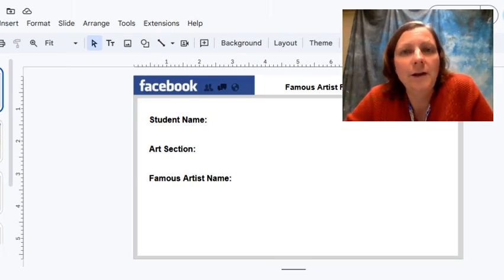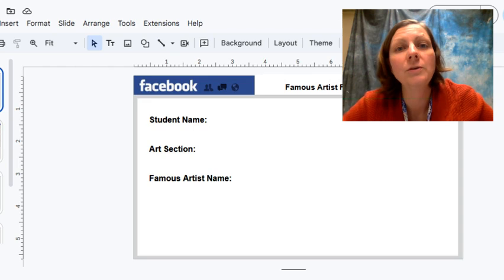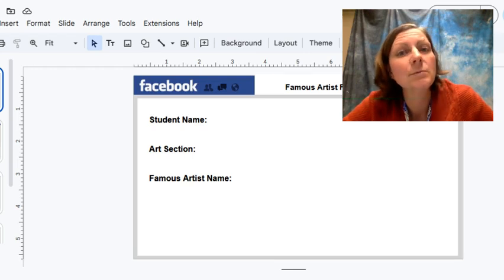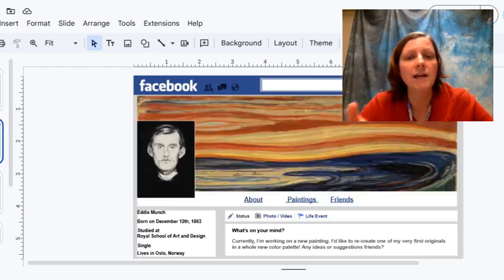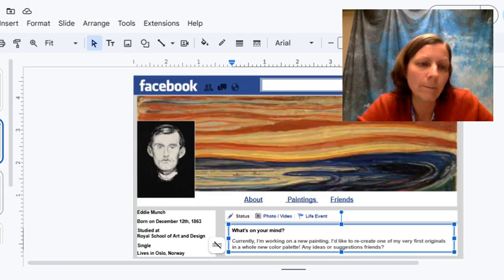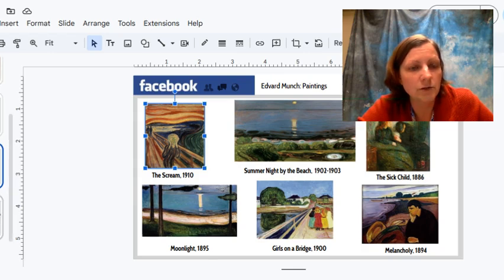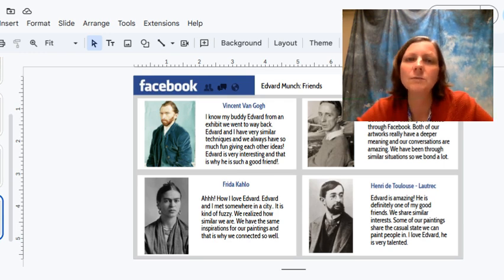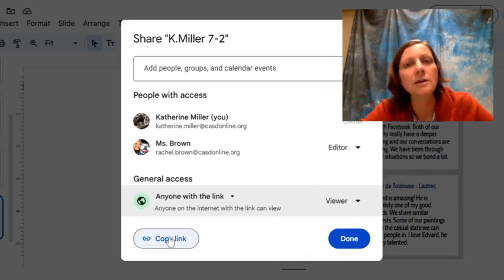7th Grade Art Template